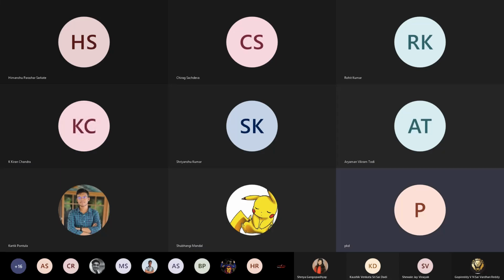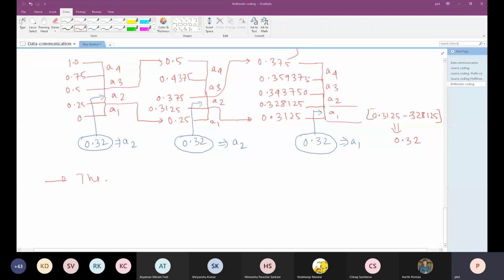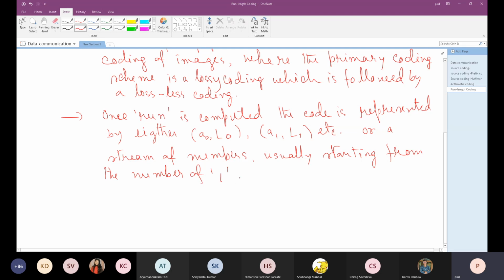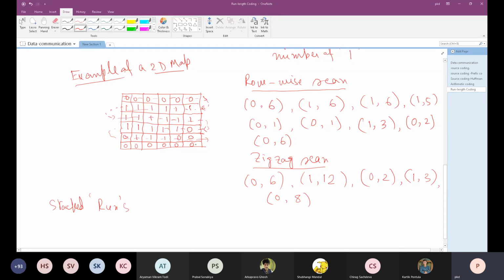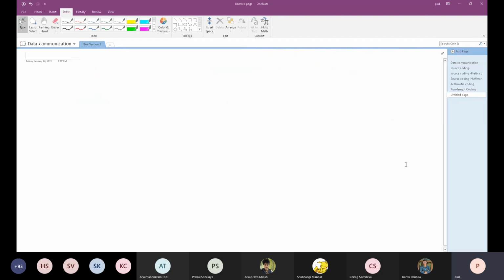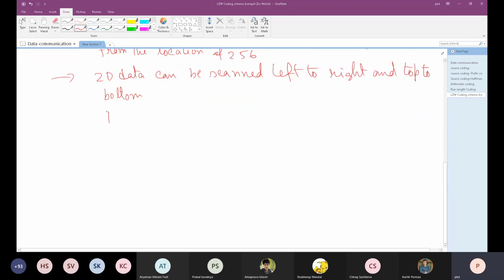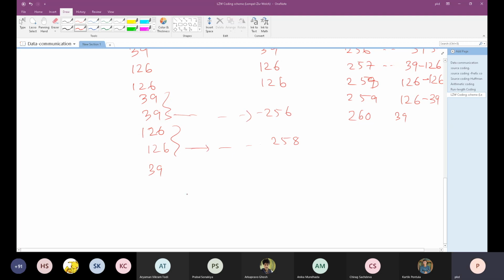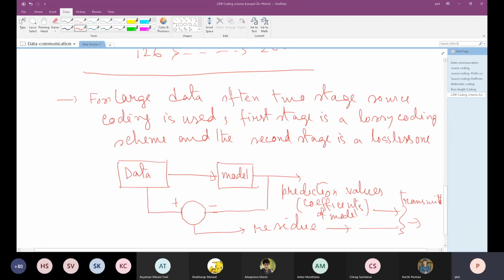5 - Data Communication class 20220114 170046 Meeting Recording